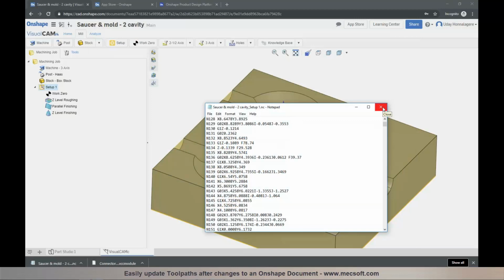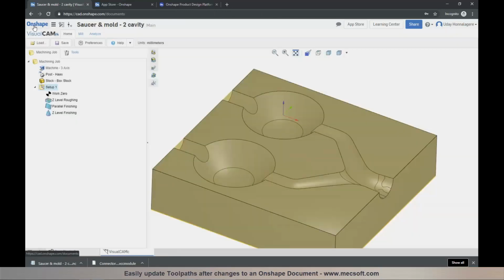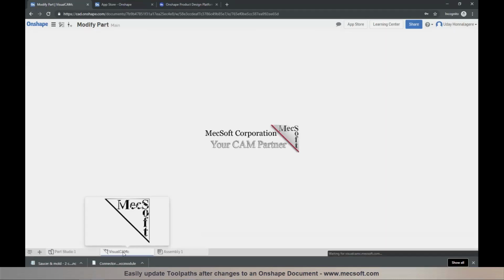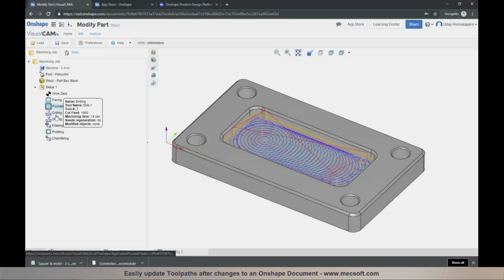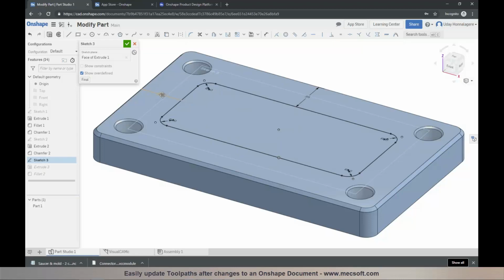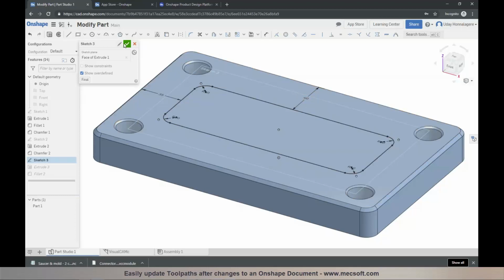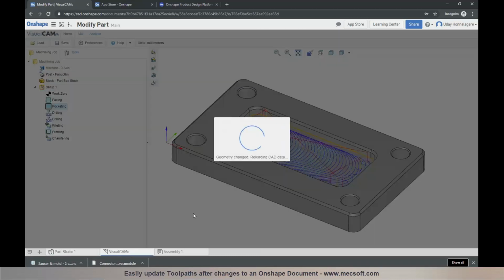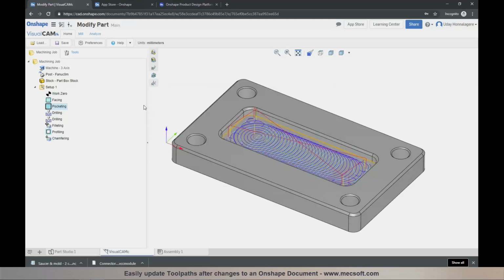Easily Update Toolpaths after Design Changes in Onshape!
Updating toolpaths in VisualCAMc after design changes in Onshape is a breeze!  Watch how it's done! (Get more resources